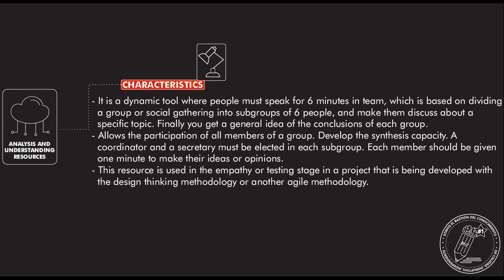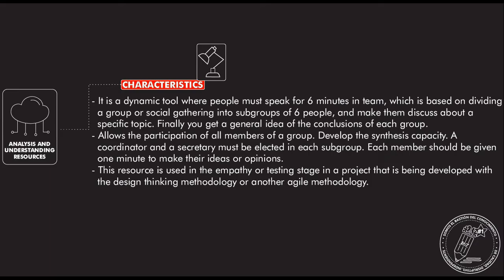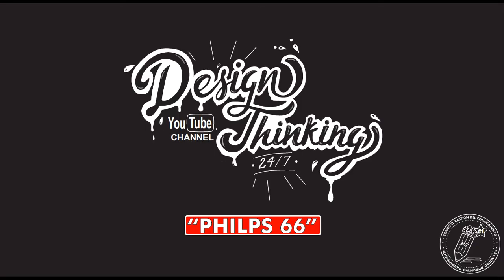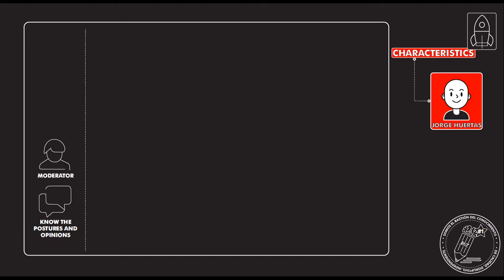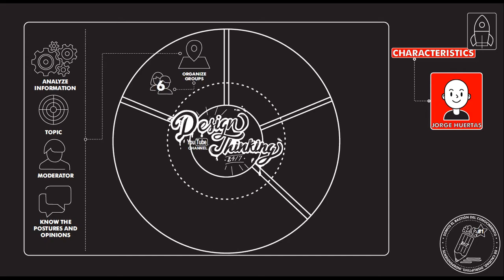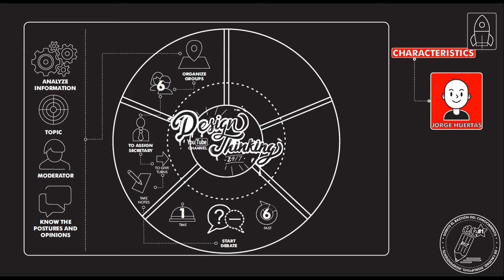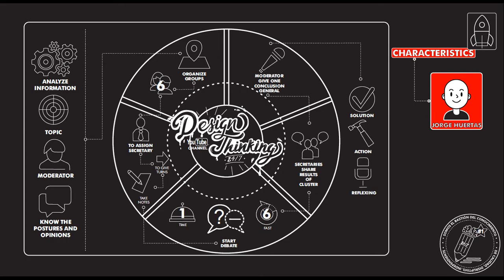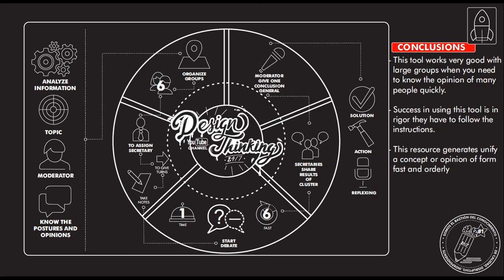What is and how to use the tool "PHILLIPS 66"? How to do it? step by step. Temp 27 - Ep 421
VideoTutorial explaining, What is and how to use the tool "PHILIPS 66"?.